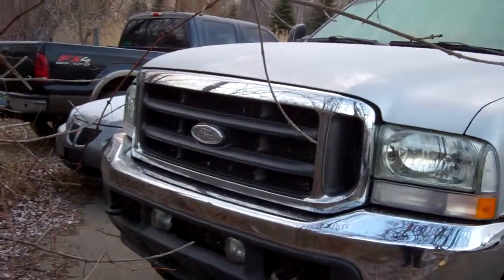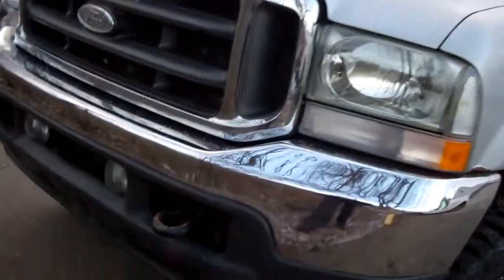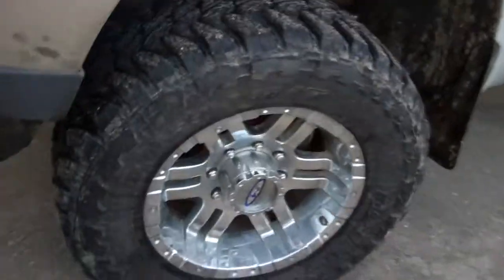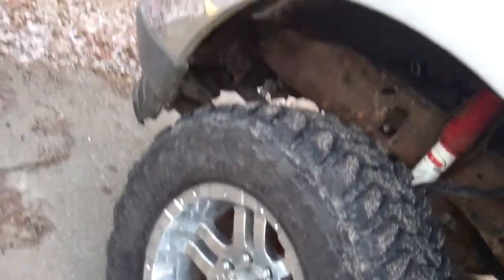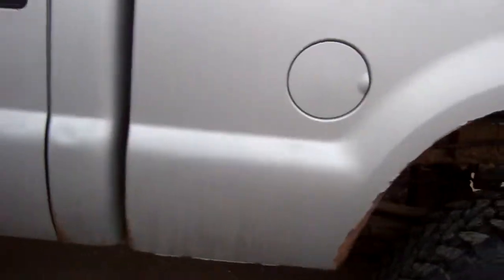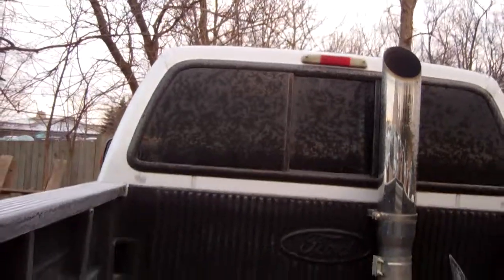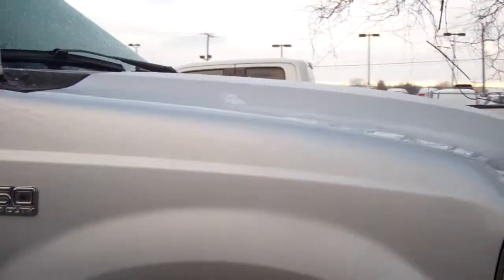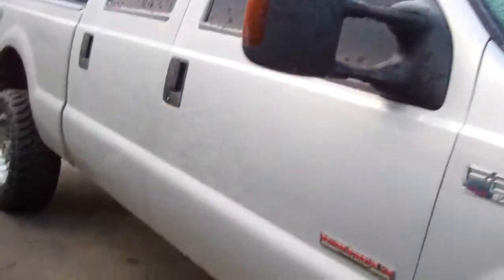2004 F-250 for Josh by Kaycy Dymond @Skalnek Ford 248 693 6241